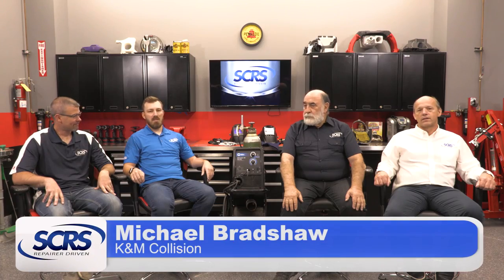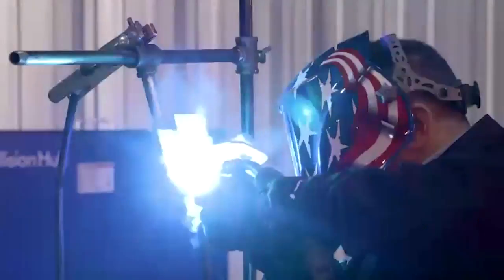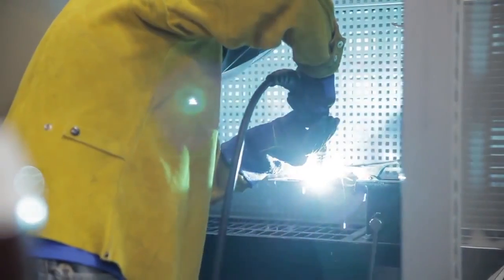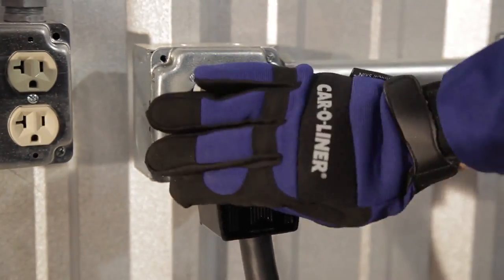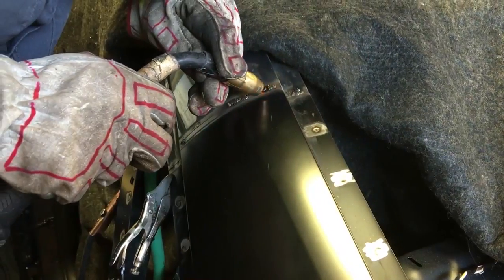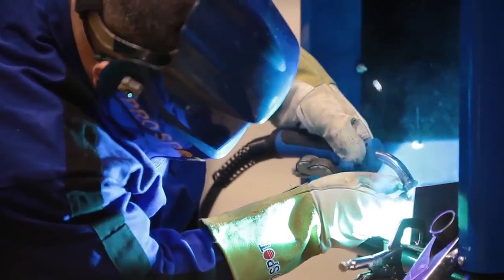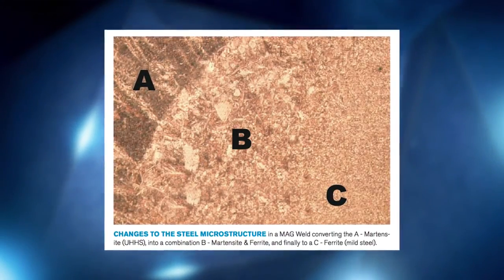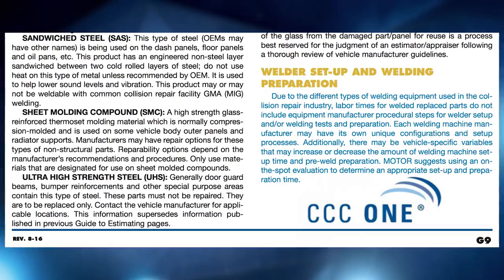SCRS Education Committee Presents - MIG Welding Part 1 of 3 : Equipment and Power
Looking to update the welding equipment in your facility? SCRS members Michael Bradhsaw, Andy Dingman, Toby Chess and Dave Gruskos sit down together at the SEMA Garage to discuss MIG/MAG welding considerations as they relate to equipment, facility, procedures, training and protective measures.